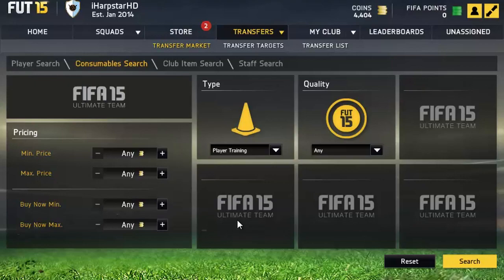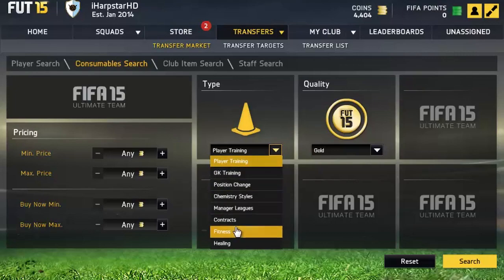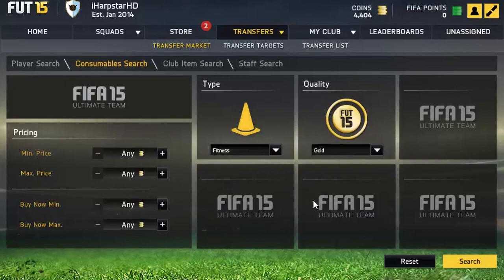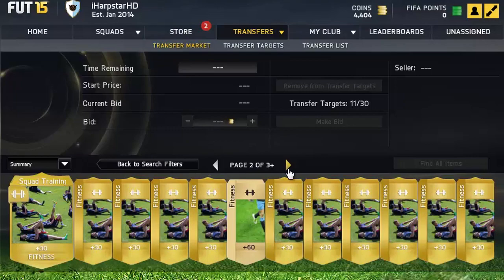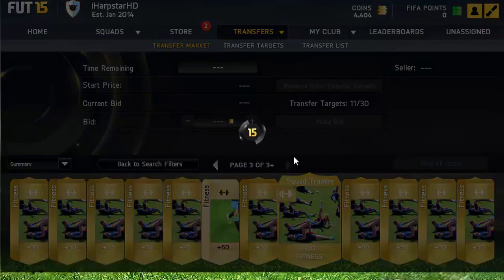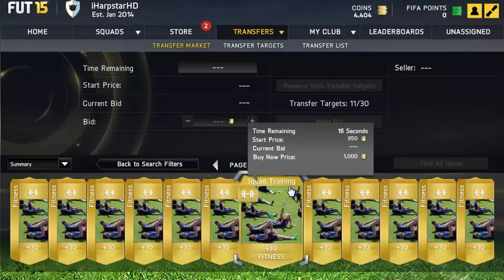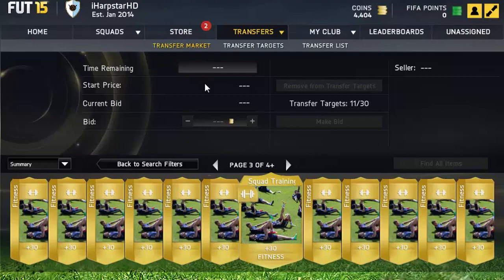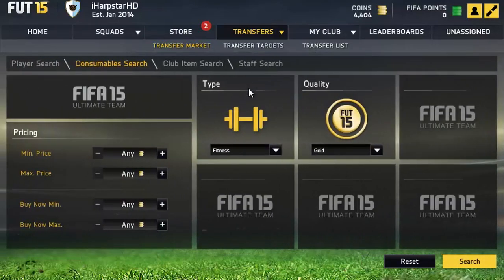FIFA 15 Ultimate Team - Make Insane Profit At TOTY - Easy Simple Fitness Method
CAN WE SMASH 80 LIKES FOR A DOUBLE UPLOAD